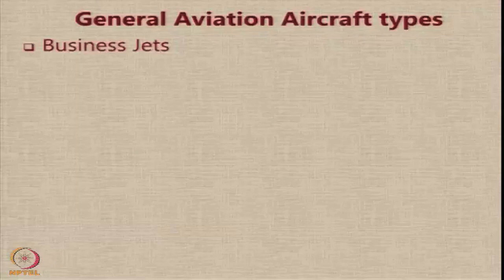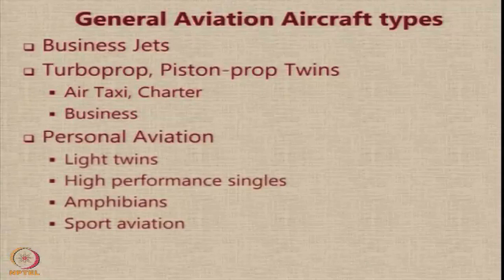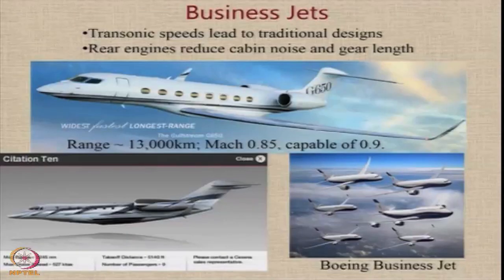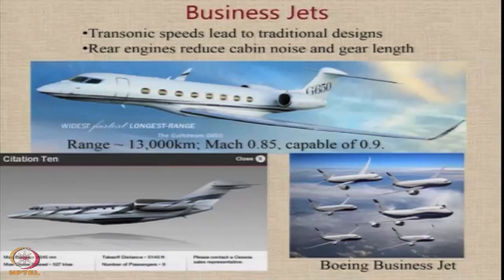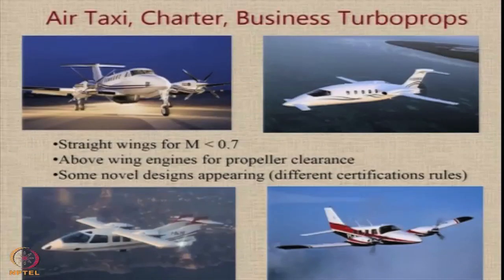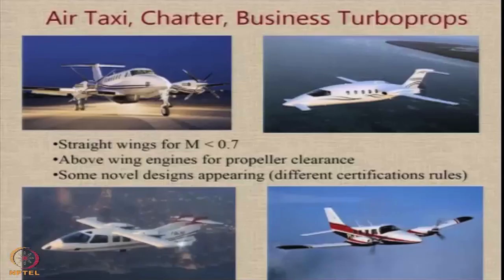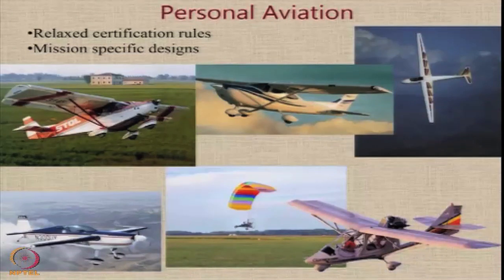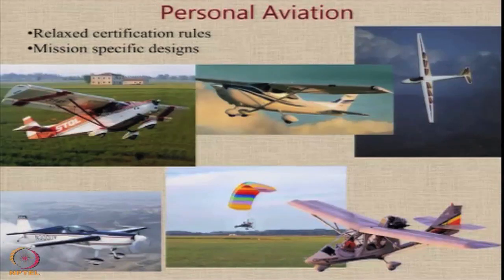Lecture 19 : Design Considerations- GA Aircraft